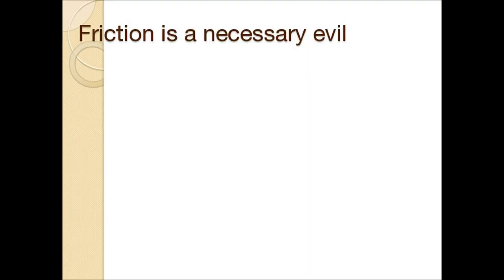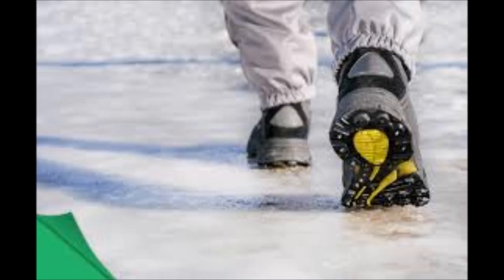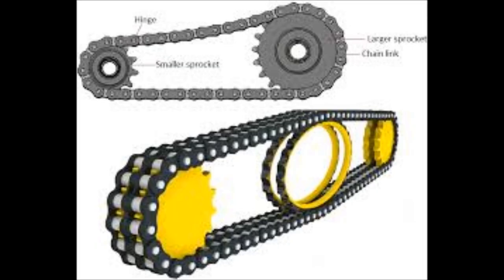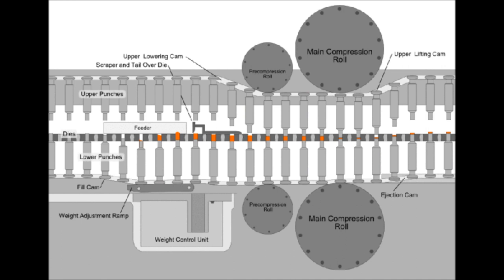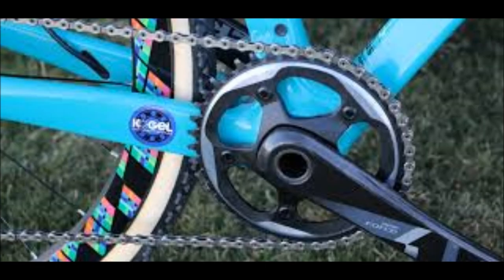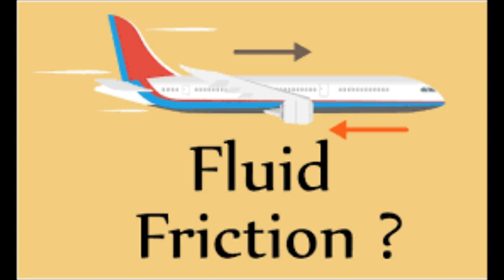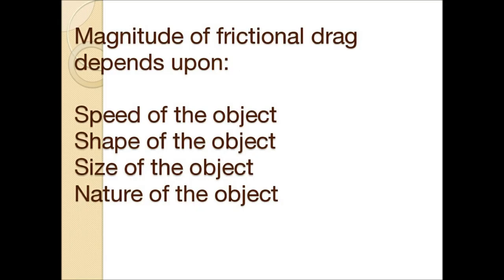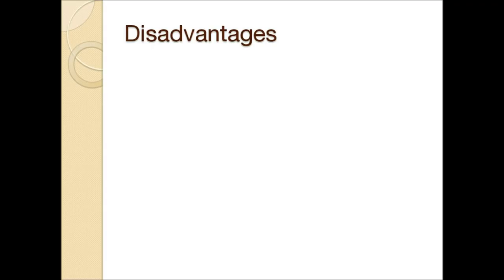Class 8 II Science ll Physics ll Friction ll Lecture 4